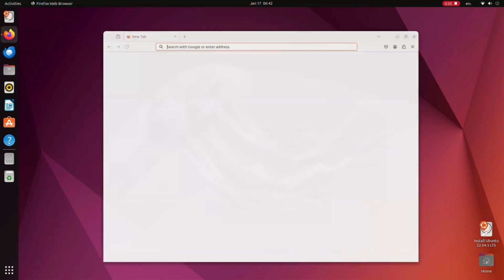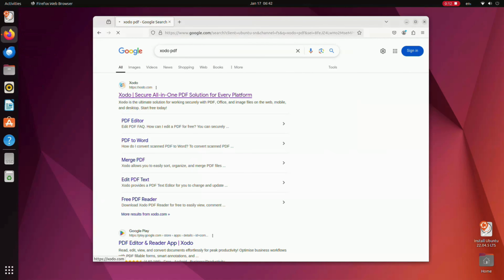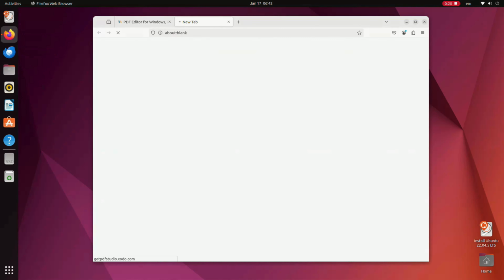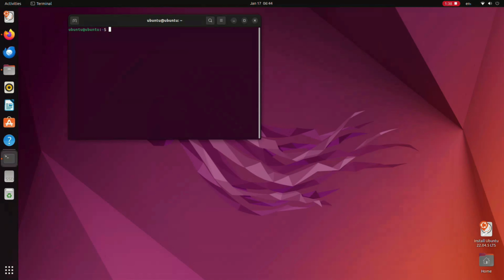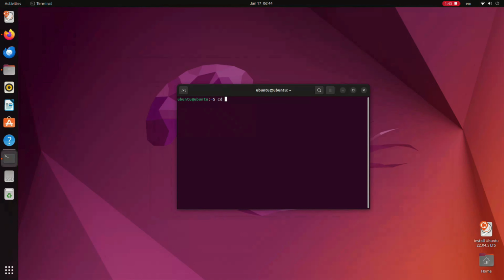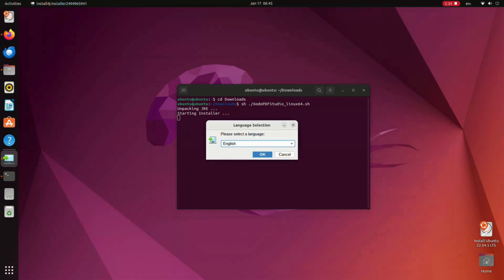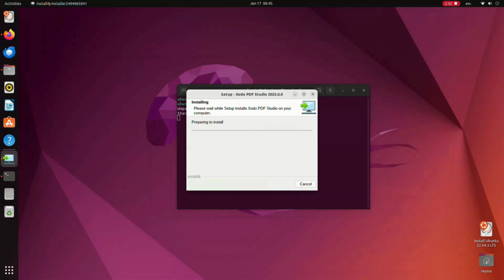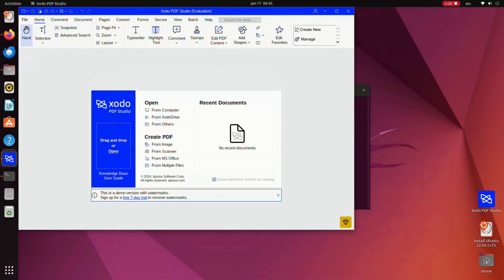Step-by-Step Guide: Install Xodo PDF on Ubuntu Quickly and Easily!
This video provides a straightforward guide on how to install Xodo PDF Studio on Ubuntu. Follow these steps to get set up:

Download the Installer: Open the Firefox web browser, search for "Xodo PDF Studio," click the first link, and select the Desktop App option to begin the download (0:00-0:11).
Prepare the Terminal: Once downloaded, locate the file. Open your Terminal and navigate to your downloads folder by typing cd downloads and pressing Enter (0:13-0:21).
Run the Installation: Execute the installer script. Run the command sh ./XodoPDFStudio_linux64.sh (Note: ensure the filename matches your downloaded version) to start the setup process (0:21-0:27).
Complete Setup: Follow the on-screen prompts:
Select your language (0:45).
Accept the license agreement (0:47-0:50).
Wait for the extraction process to complete (0:50-0:57).
Launch: Once finished, you will see the Xodo application icon on your screen. Click Finish and open the application to start using it (0:57-1:10).